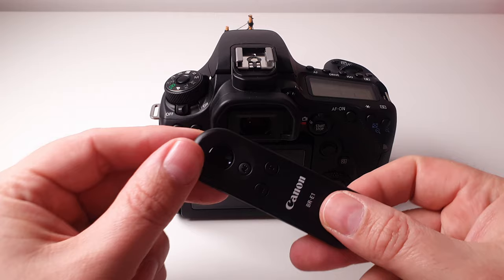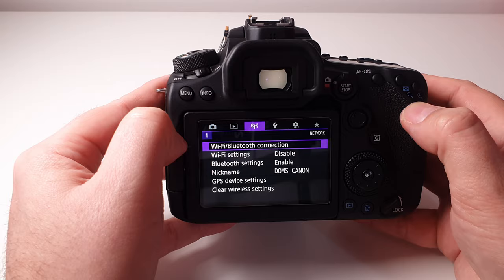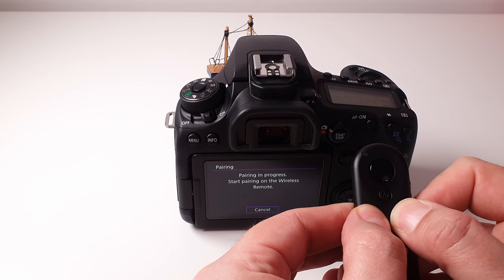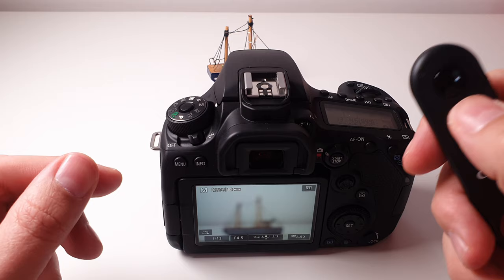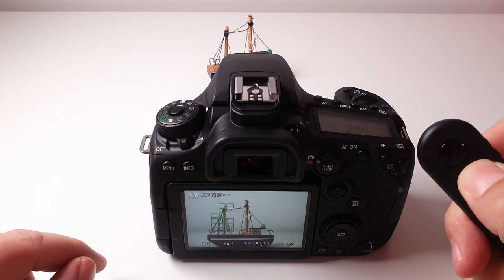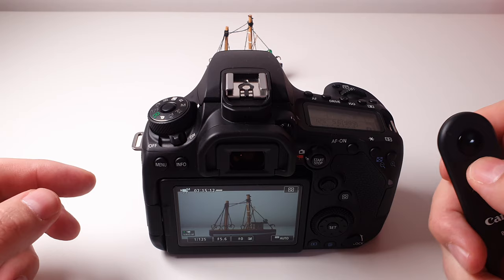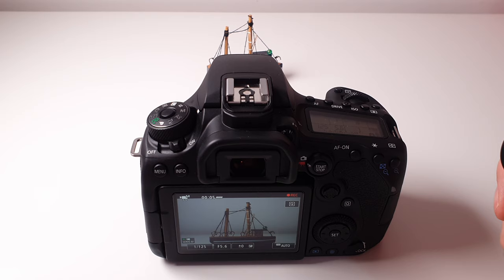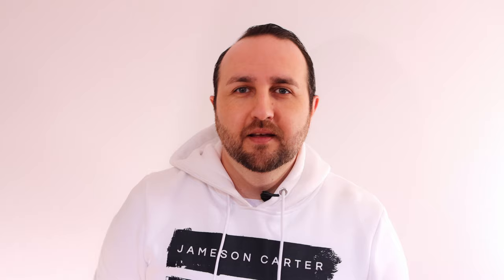Canon BR-E1 Remote | Setup | Pairing | How to use for Videos and Photos | Canon 90D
A short video to help you pair, setup and use the Canon BR-E1 Bluetooth Remote control